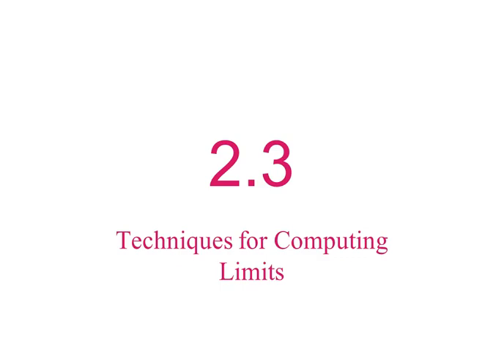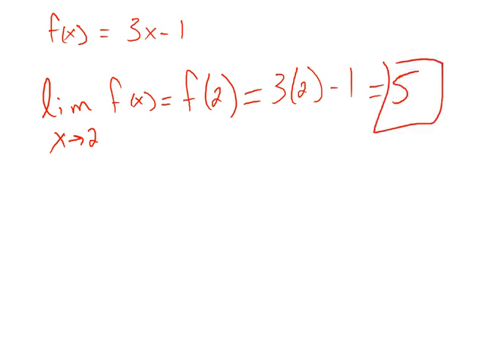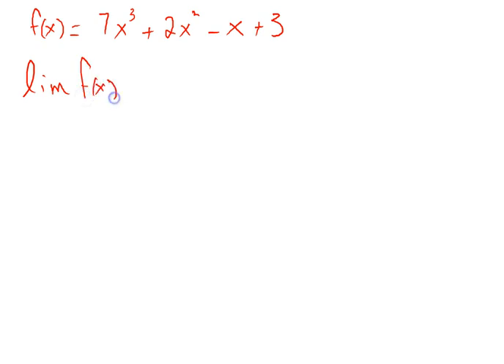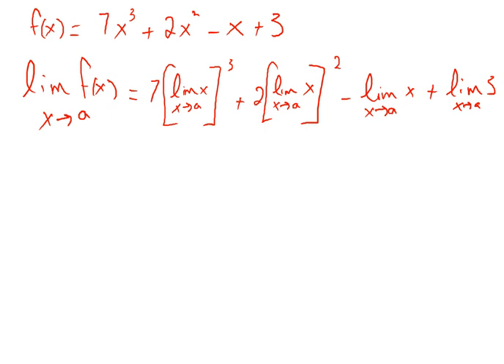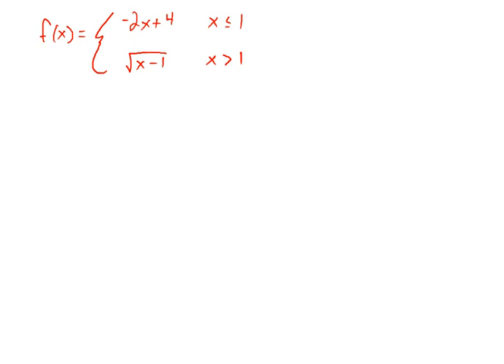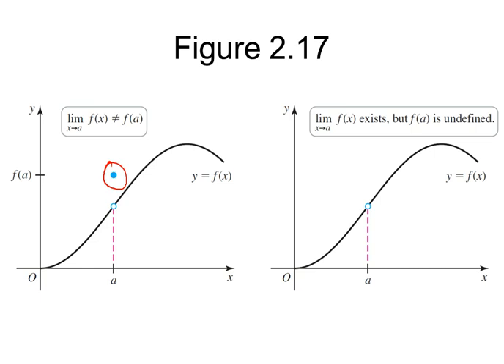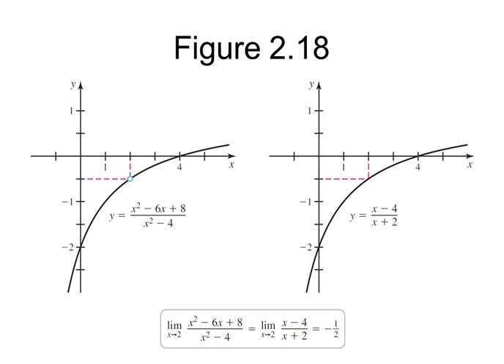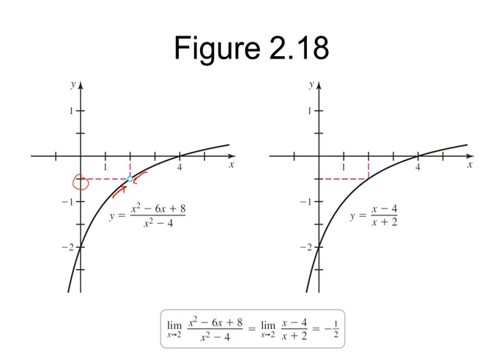Techniques for Computing Limits